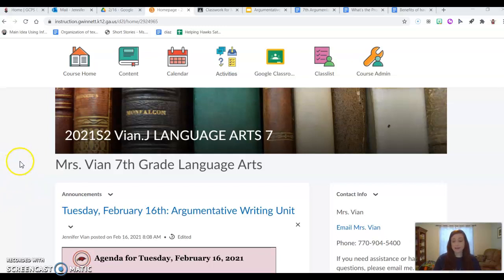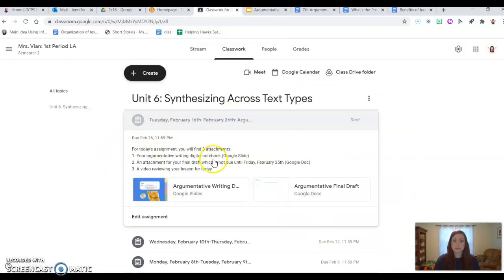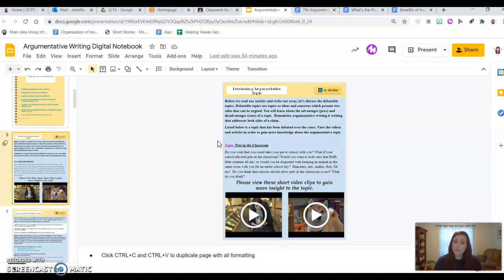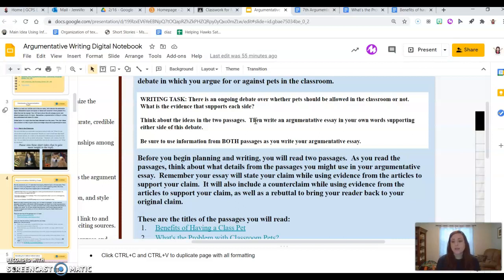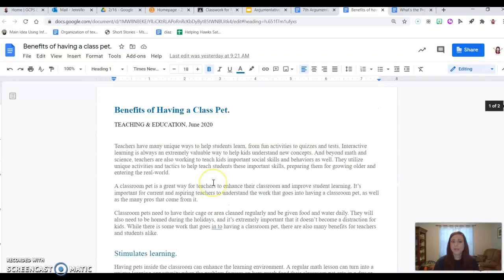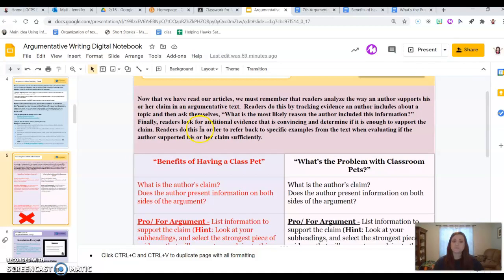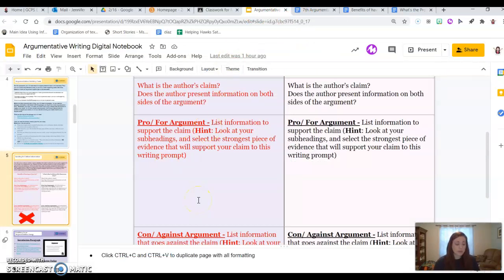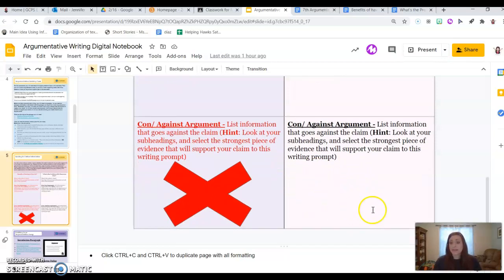Tuesday, February 16, 2021